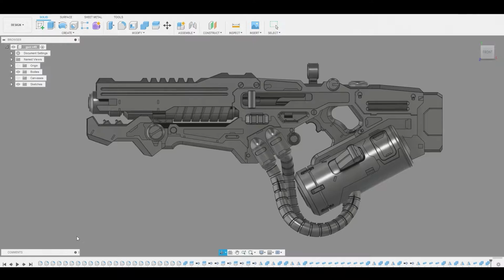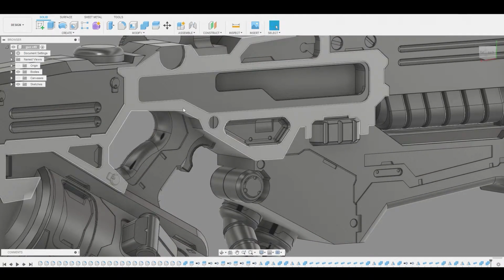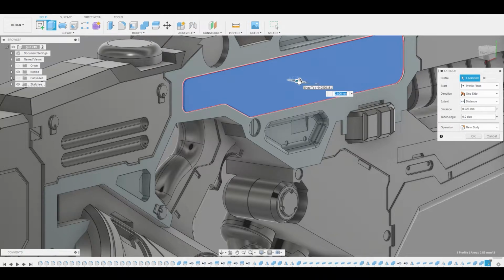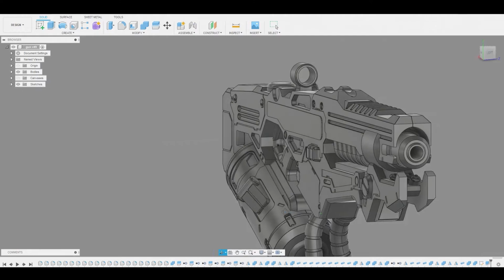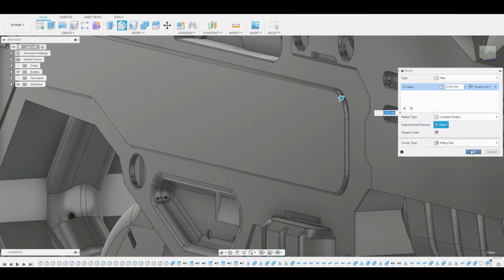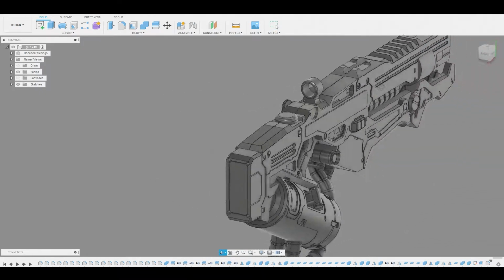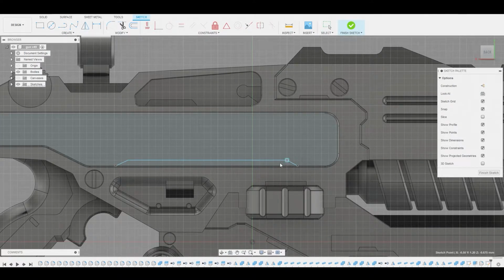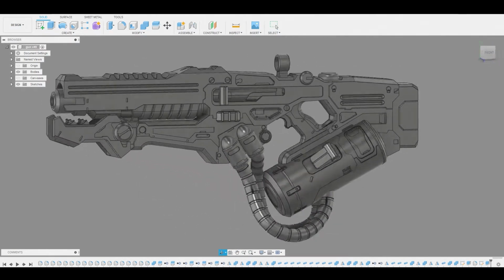Weapon Modeling Series in Fusion 360 (part15)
Gumroad In this series we are using Fusion 360 parametric modeling to do some hard surface modeling of a weapon. This video is for people that have watched my other vids and are familiar with the standard modeling tools, and UI of Autodesk Fusion 360. My style of teaching isn't the standard " follow my measurement work flow" I use techniques to help you problem solve as you go, and I teach how to visually break down any shape to see the underlined shapes/ forms (squares, circles).